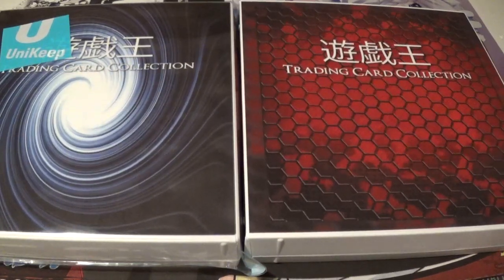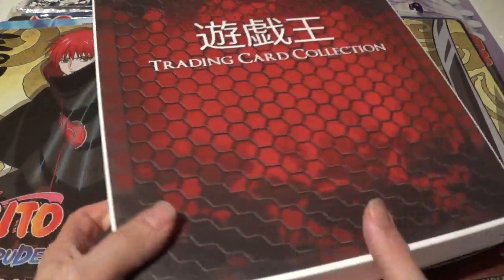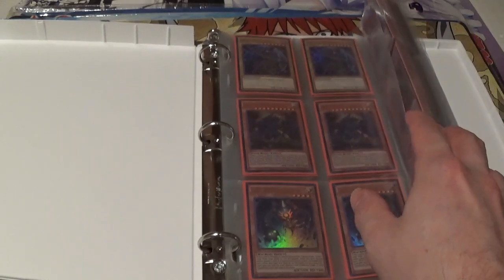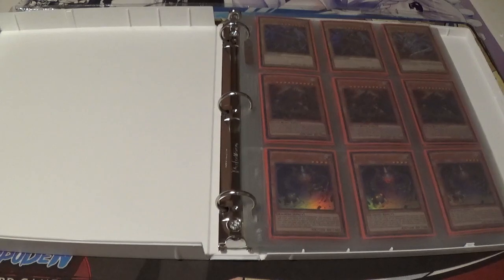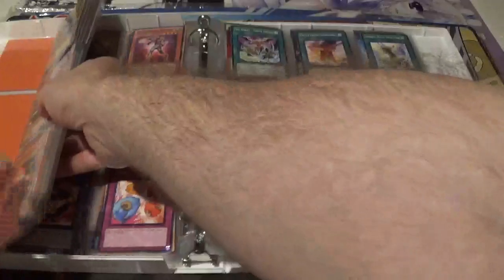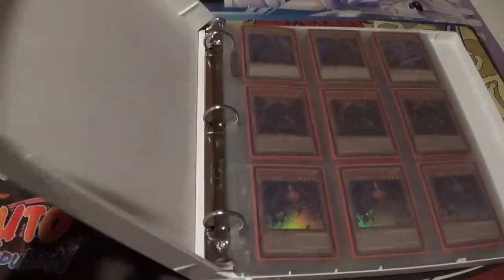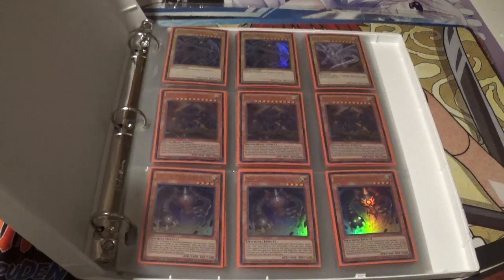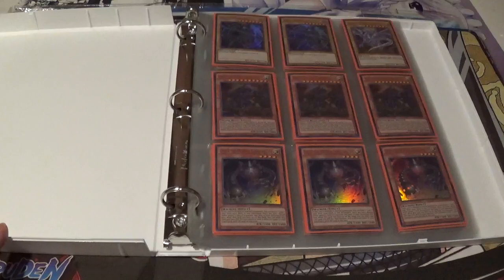Unikeep Yugioh Trading Card Binder Review!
Welcome back youtube, with today's video, I am here to review the Unikeep Yugioh trading card binder.
Unikeep sent me 2 Yugioh Themed binders to review, and I give my full thoughts, including what I like, and what criticism I have for the product.

These binders are Hard shell, Durable binders with snap locking latches that keep your cards safe from dirt, water, and other elements. They also come loaded with Twenty-Five 9 pocket Archival Safe PAT- Tested Acid Free Trading Card Pages. It is also all made in the USA.

The Yugioh card binders come in 2 different styles. One, called vortex that is reminiscent of the back of the yugioh cards, but in a blue color instead of a brown color. The other, called the honeycomb, is my personal favorite with a red tinted honeycomb design.

Let me know your thoughts on these binders!